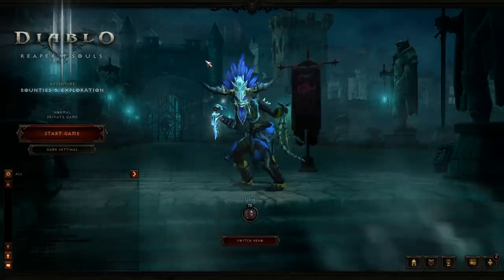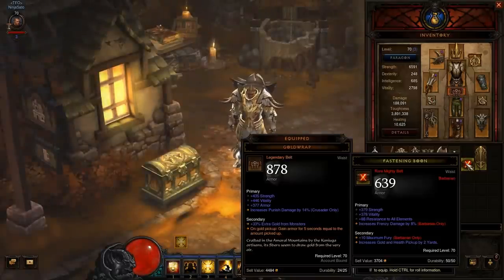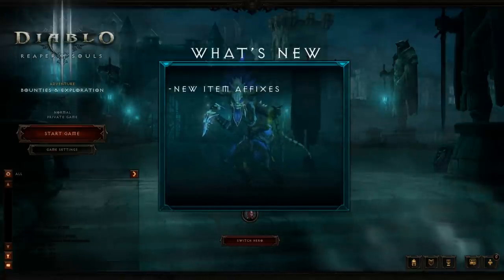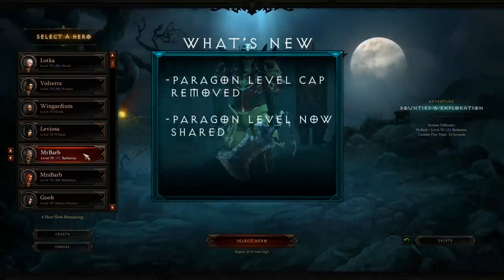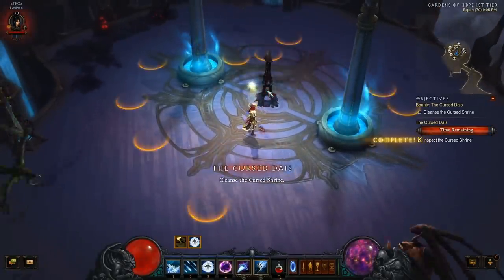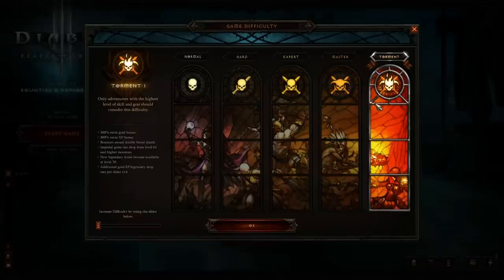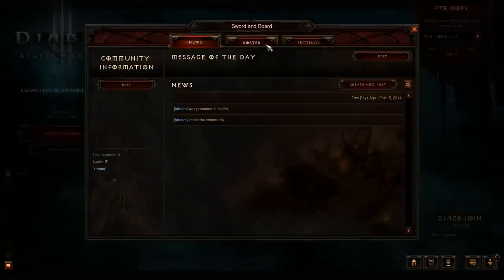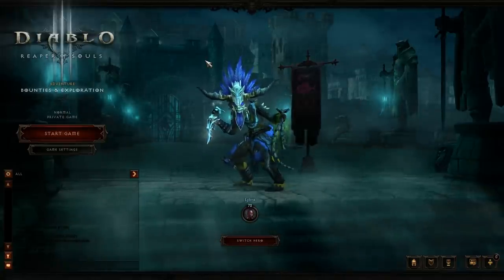Diablo III: Novedades del Parche 2.0.1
¡Ya disponible: Parche 2.0.1 de Diablo III!

En este video, la Community Manager Lylirra nos enseña varias características principales del parche, así como los cambios que se realizarán en el parche 2.0.1. Para más información sobre esta actualización, lee las notas oficiales del parche